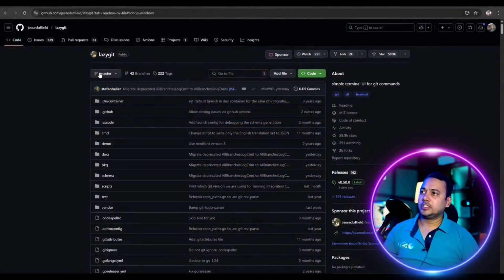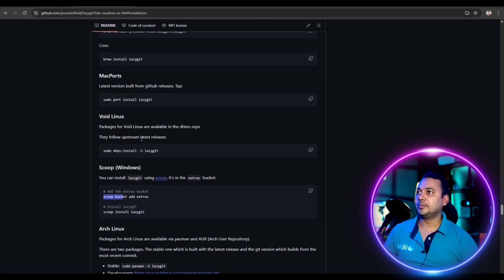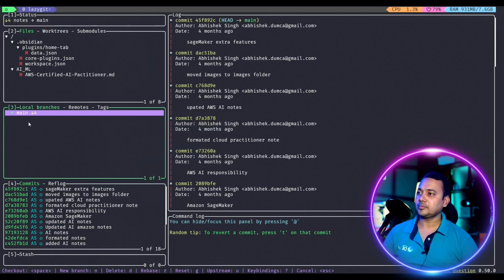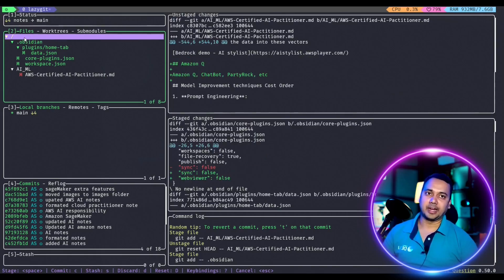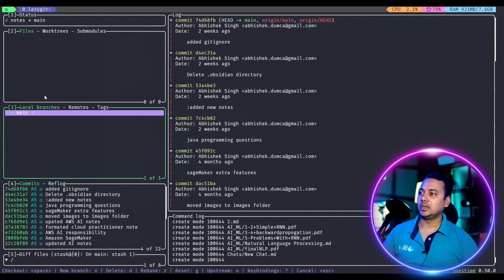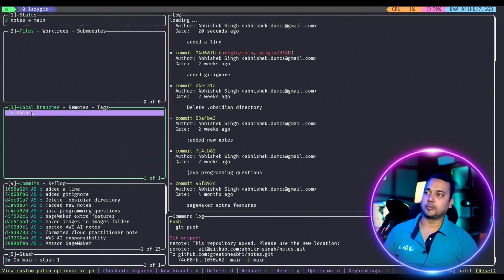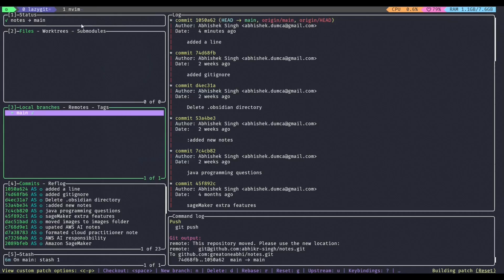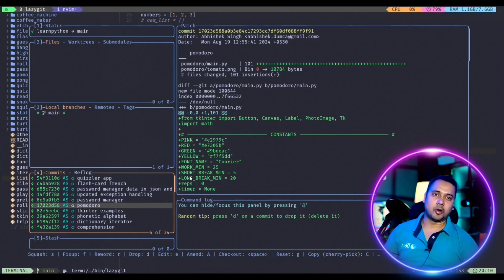Lazygit: The Ultimate Git TUI for Faster Workflows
🚀 Speed up your Git workflow with Lazygit — a fast, simple, and intuitive terminal UI for Git. In this video, I’ll show you how to install Lazygit, navigate its interface, and use it to commit, push, pull, and more

✅ Installing Lazygit (Windows / macOS / Linux)
✅ Navigating the Lazygit interface
✅ Staging and committing changes
✅ Handling branches and remotes